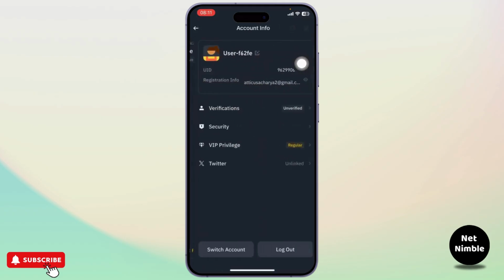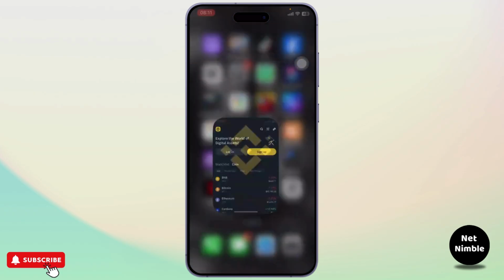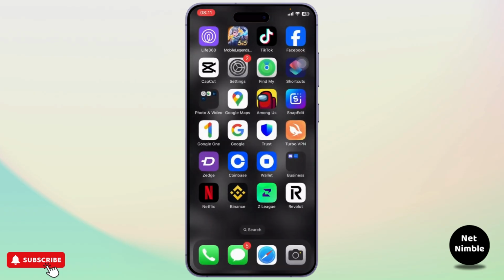How To Logout Binance App On iPhone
Learn how to easily logout of the Binance app on your iPhone with this step-by-step guide. Whether you want to log out of your Binance account for security reasons or simply need to switch accounts, this tutorial will show you exactly how to do it!

In this video, you'll discover how to logout of the Binance app on your iPhone. We'll also walk you through logging out of your Binance account on other devices, ensuring your account remains secure.

0:20 Step 1: Accessing the Binance App
0:45 Step 2: Navigating to Account Settings
1:00 Step 3: Logging Out of Your Binance Account